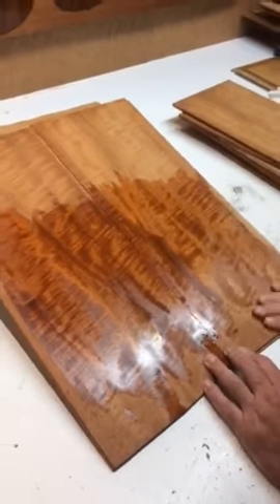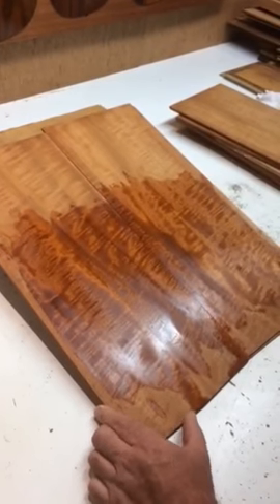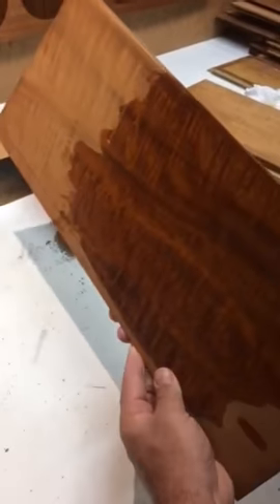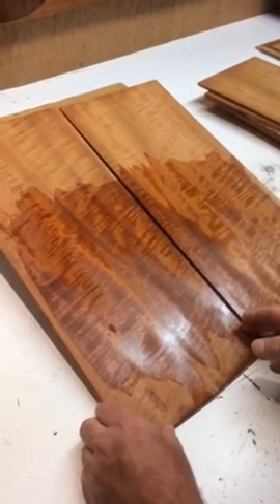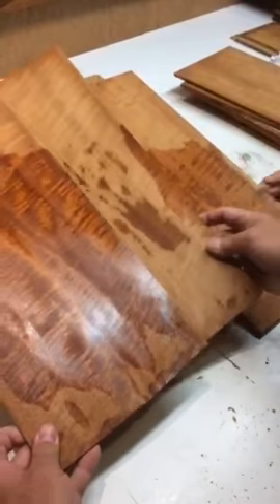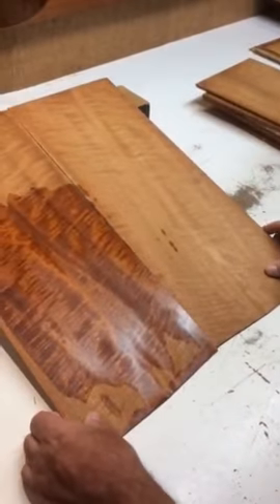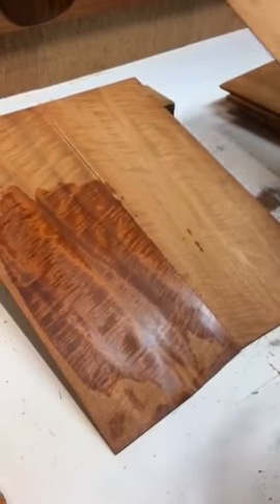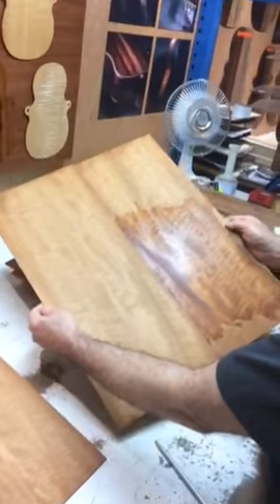Martin Custom shop picking out Flamed Mahogany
In April 2018 we spent about 3 hours picking out flamed mahogany sets for a custom shop run of 00-15 Acoustic guitars. As you can see, the flamed mahogany for these guitars will be exceptional.